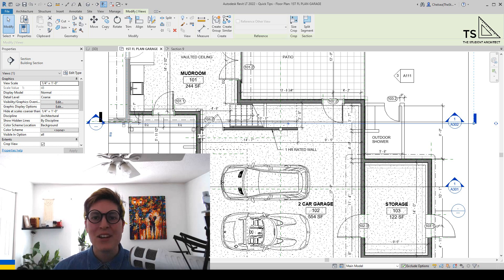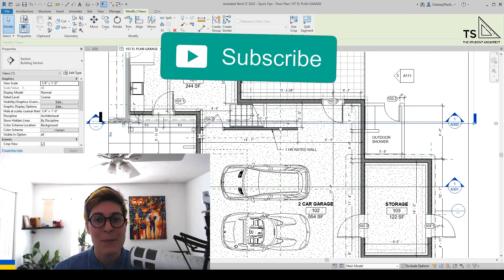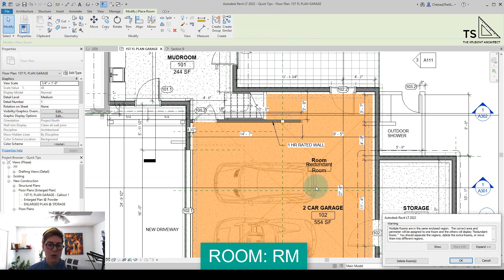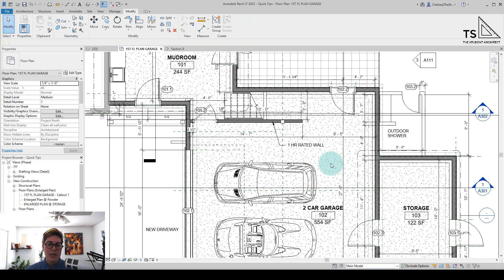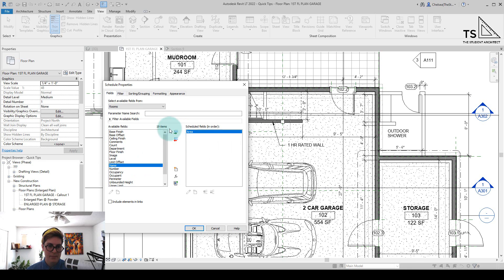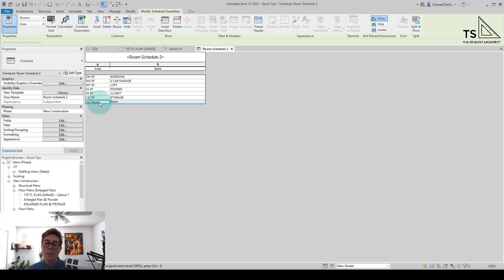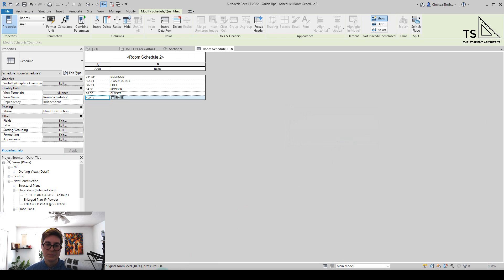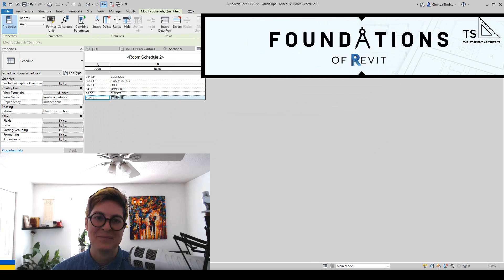How to Delete Rooms from a Revit Project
5% of all course sales for the month of March 2022 will be allocated to humanitarian relief efforts in Ukraine
Confused as to why the room you thought you deleted is still in your project? Here I'll show you how to properly delete rooms from your Revit projects.